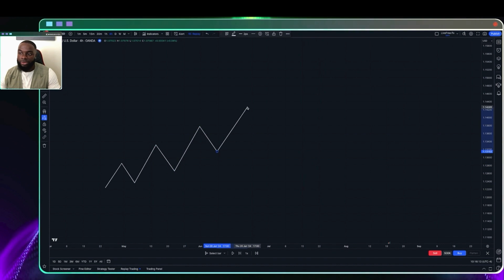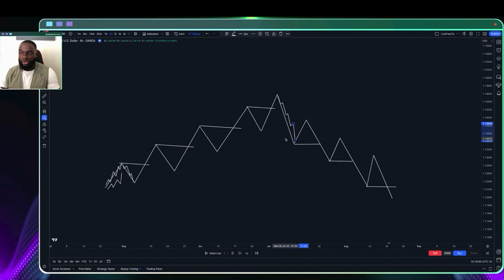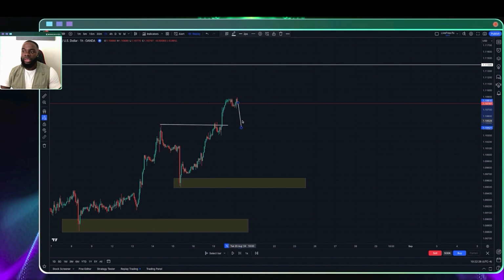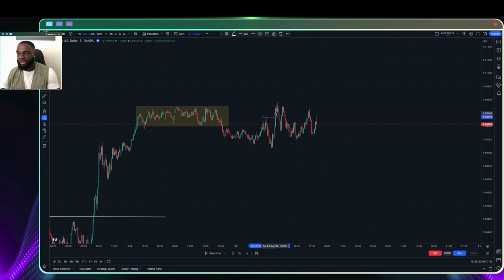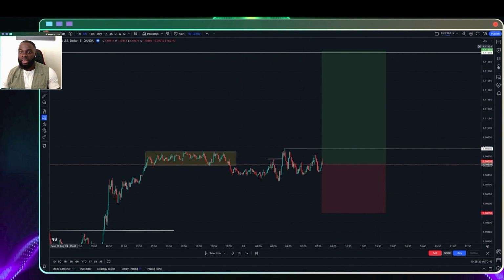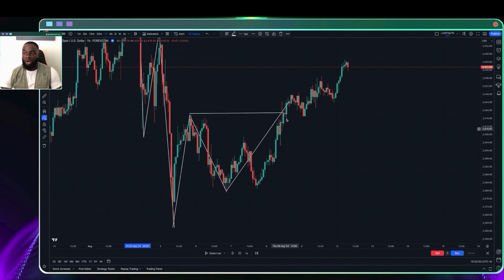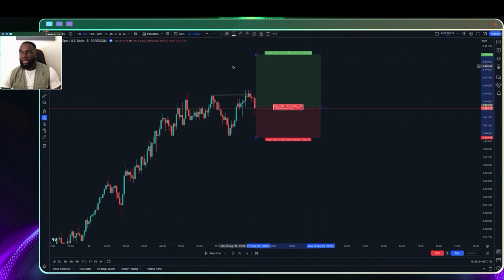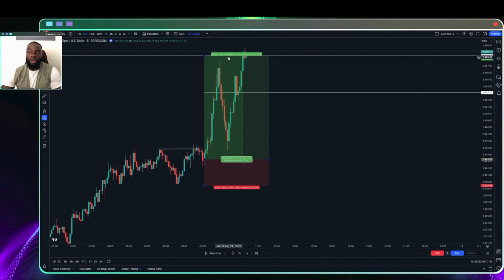SIMPLE AND PROFITABLE MARKET STRUCTURE TRADING STRATEGY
This video is for educational and informational purposes only. Trading forex and other markets involves risk and may not suit all investors. Always do your own research and consult a licensed financial advisor before making any trading decisions.

This content is meant to educate, inspire, and promote responsible trading and risk management.